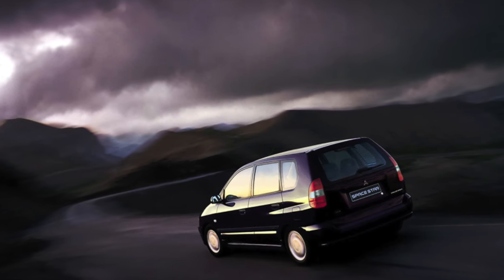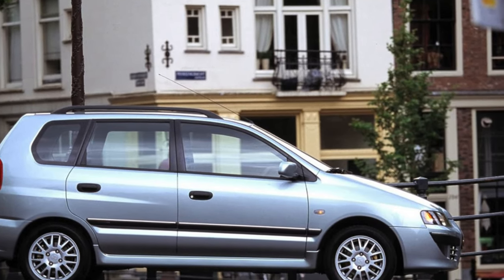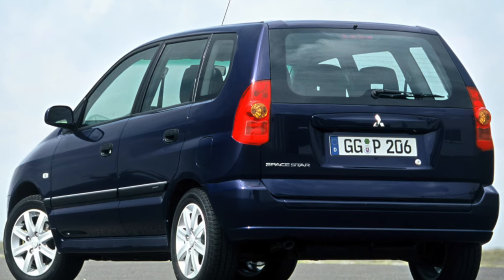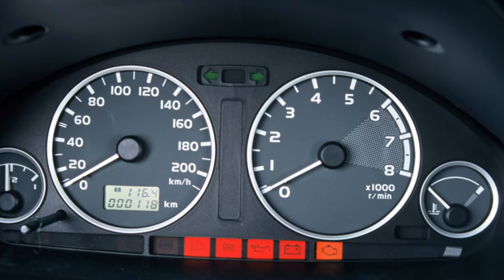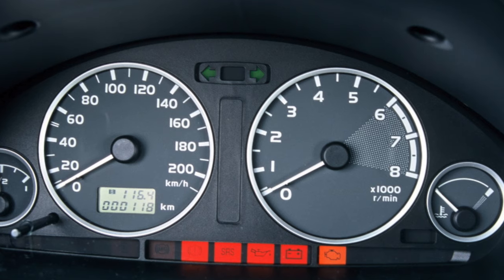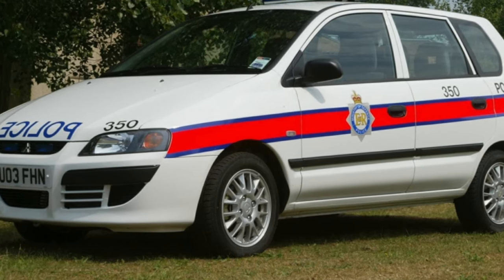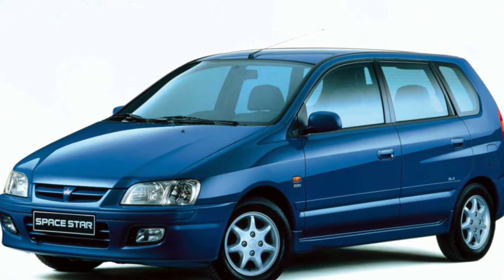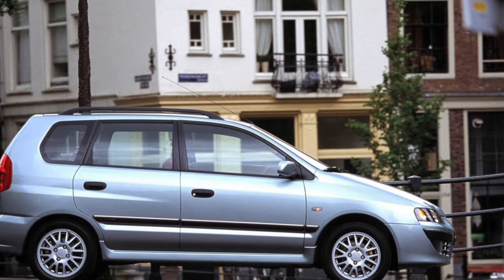Mitsubishi Space Star Problems | Weaknesses of the Used Mitsubishi Space Star I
Should you buy a used Mitsubishi Space Star I? Pros and cons, maintenance costs and common problems of the Mitsubishi Space Star 1.

Transmission problems
Engine reliability